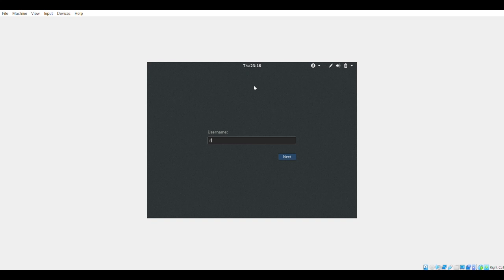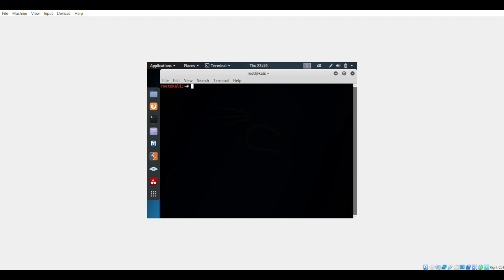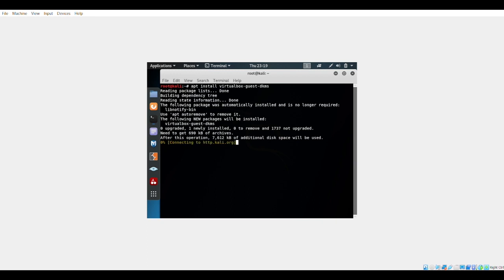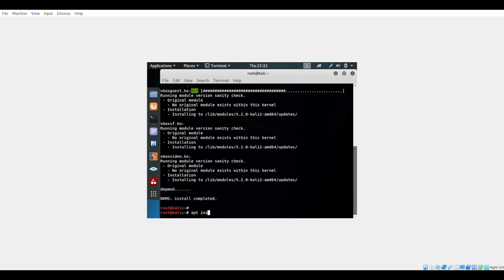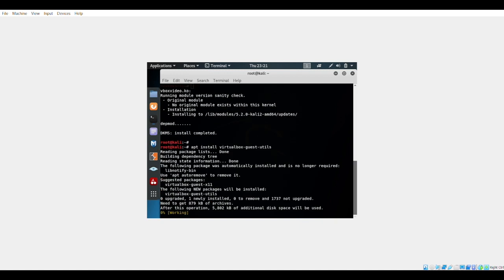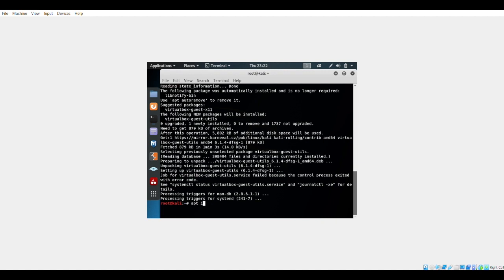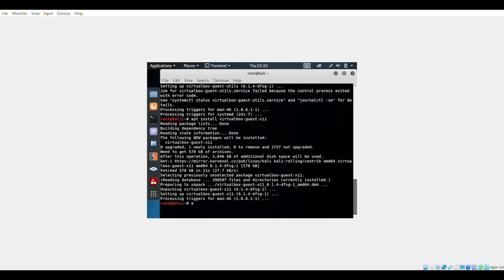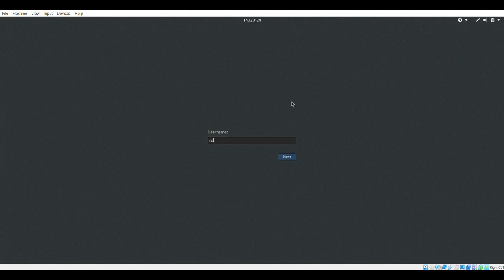Full screen problem in virtualbox running any linux machine (solved) 2020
In this video I have shown how to solve full screen problem in virtualbox running kali linux
steps to solve:
step 1:Download following packages
1.virtualbox-guest-dkms
2.virtualbox-guest-utils
3.virtualbox-guest-x11
To download type : apt install virtualbox-guest-dkms && apt install virtualbox-guest-utils && apt install virtualbox-guest-x11
step 2:restart your operating system